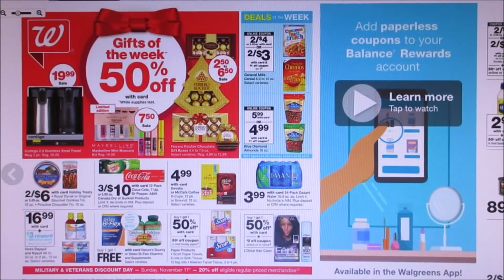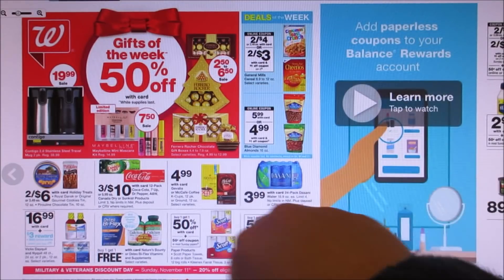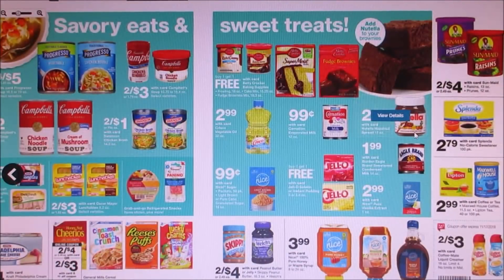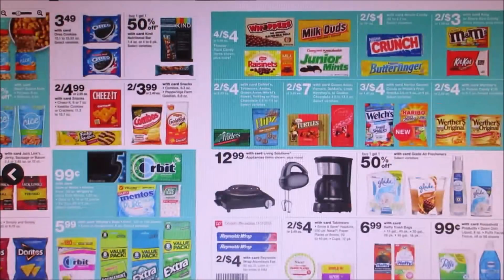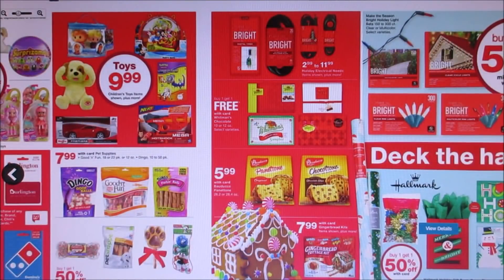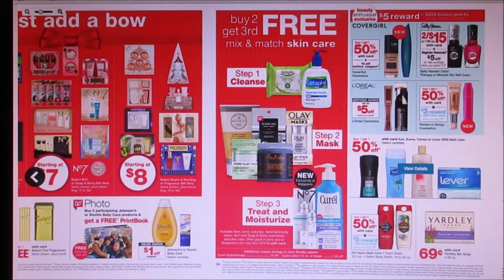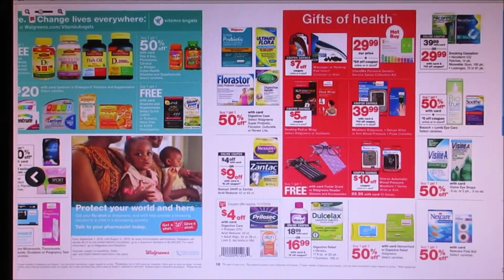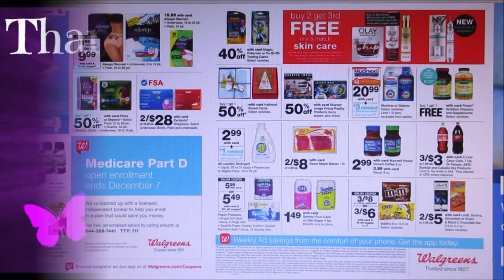Walgreens Ad Preview Chit Chat November 11th-17th 2018